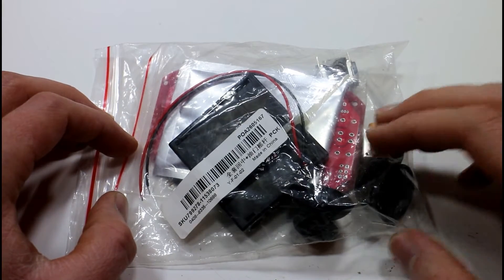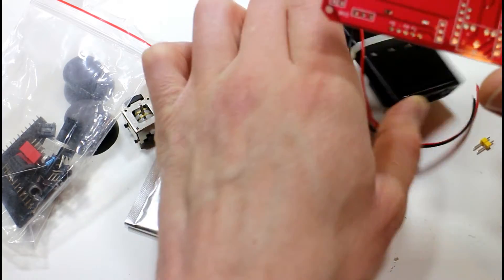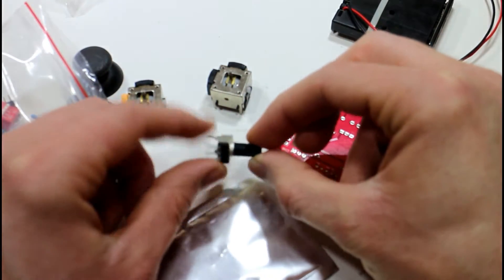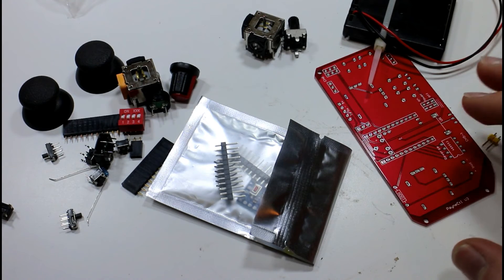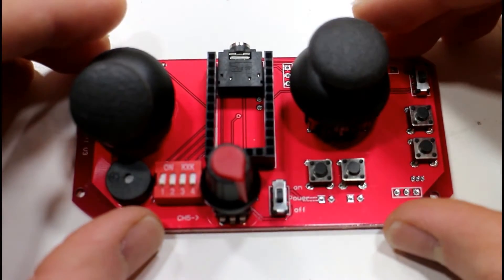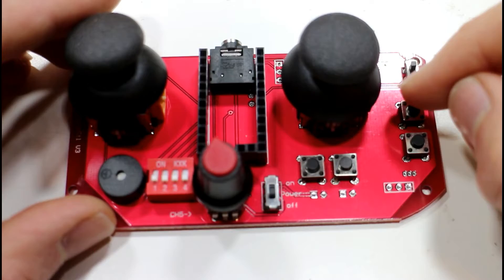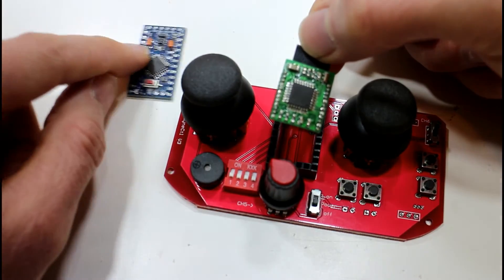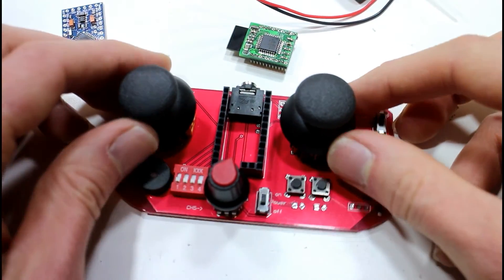DIY Arduino Based Controller Kit Part 1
In this video we take a look at the kit to build your own controller based on an Arduino pro mini. It doesn't come with a radio so you need to design that part to suit yourself.

If you want to get a kit, this one came from banggood